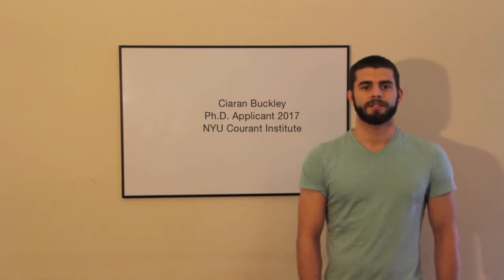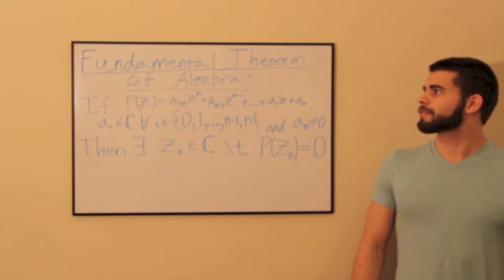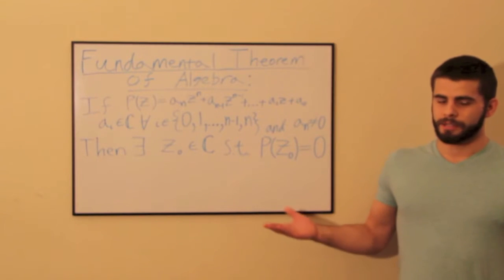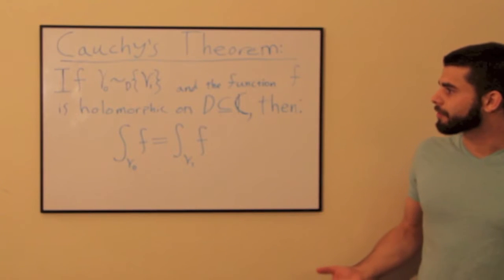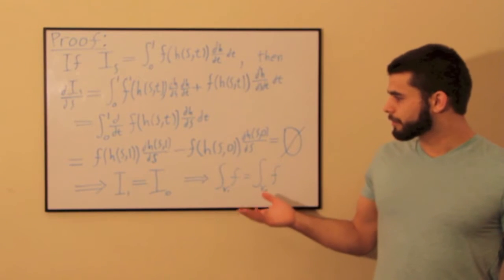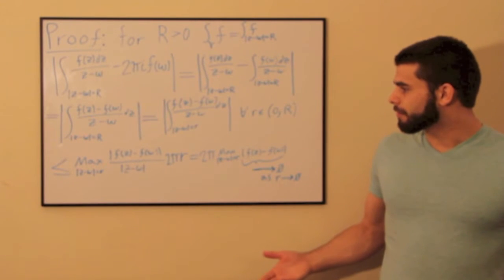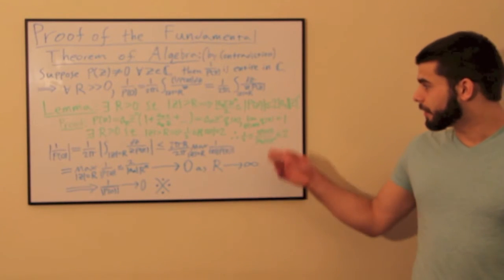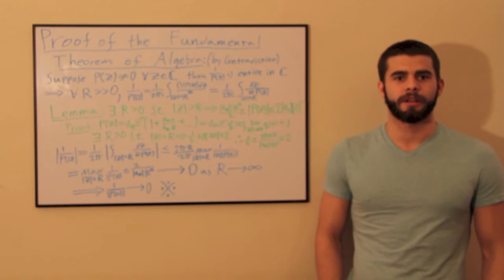Ciaran Buckley PhD Application to NYU Courant 2017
Ciaran Buckley is a Ph.D. applicant to NYU's Courant Institute of Mathematical Sciences for the Semester beginning Fall 2017 in the Mathematics Department.